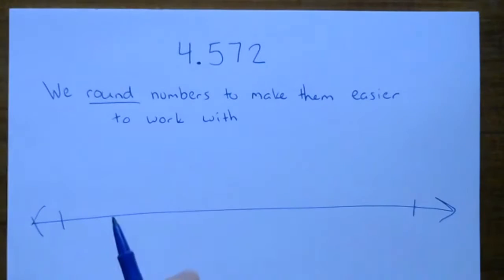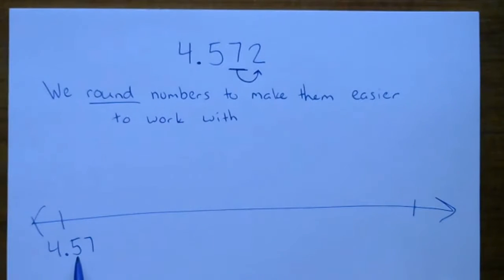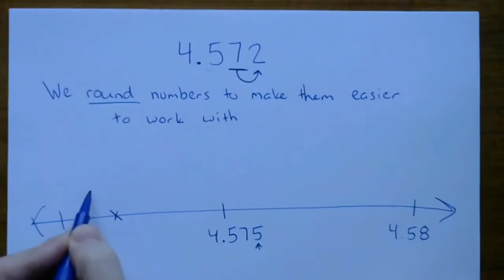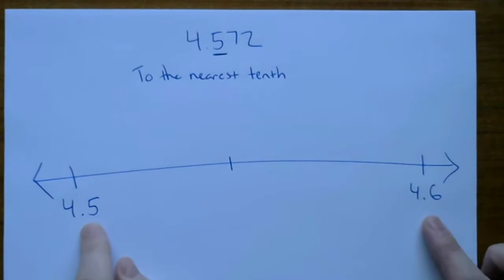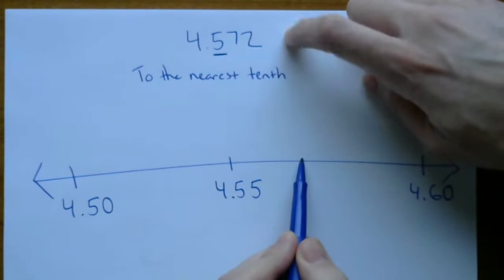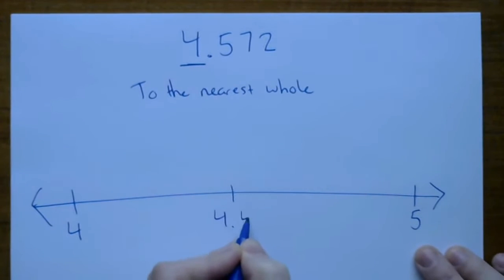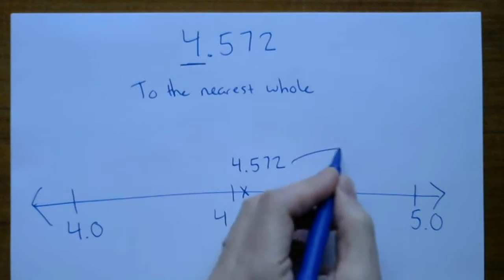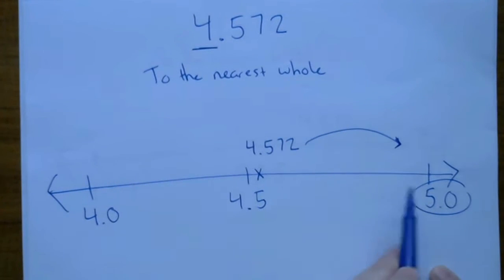Rounding Decimals Using Number Lines